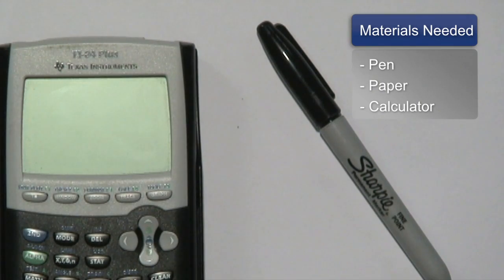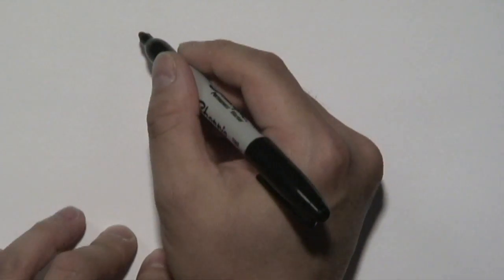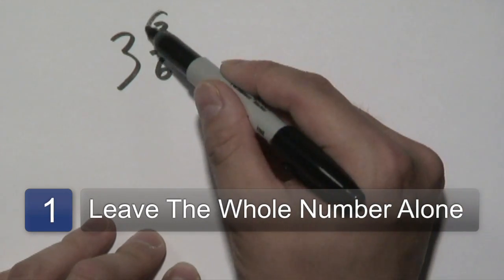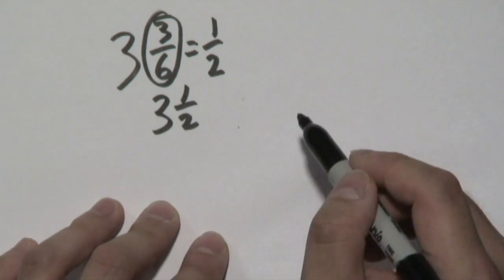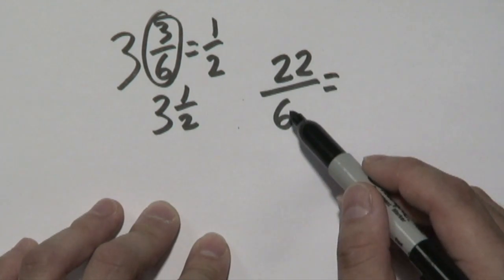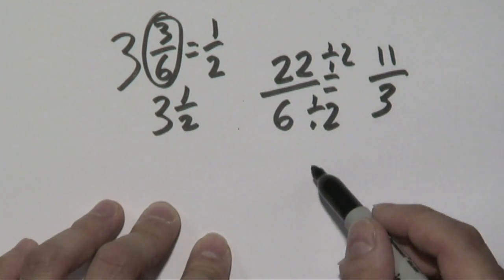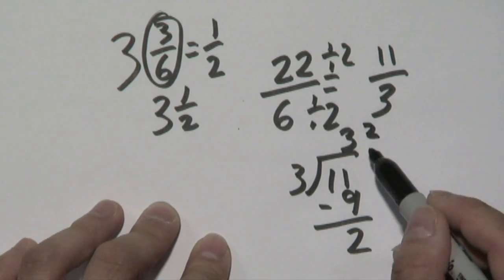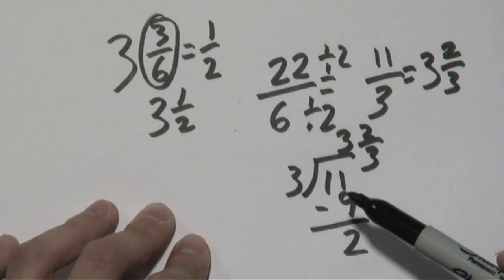Mathematics : Reducing Mixed Fractions to the Lowest Terms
To reduce mixed fractions to lowest terms, you can take several different approaches. Learn more about mixed fractions and improve your math skills with help from math teacher in this free video on mathematics.